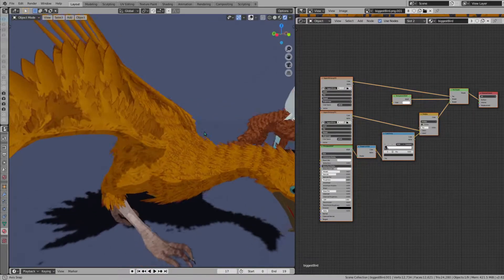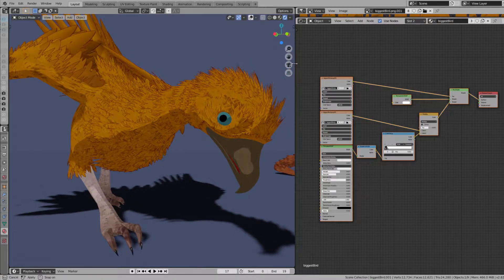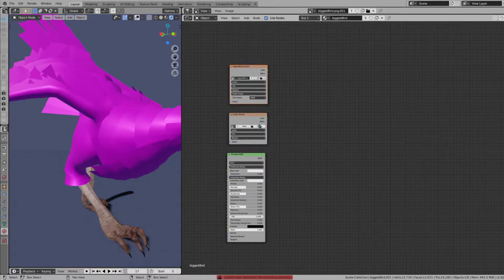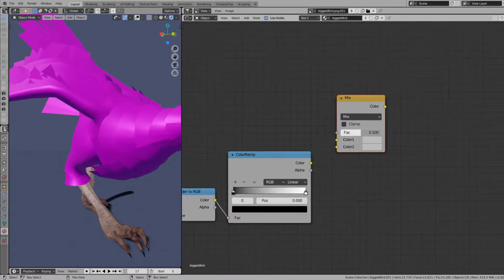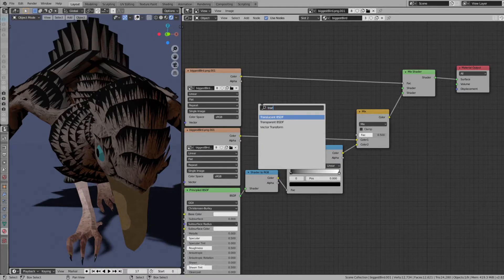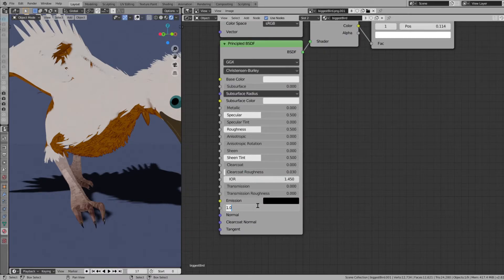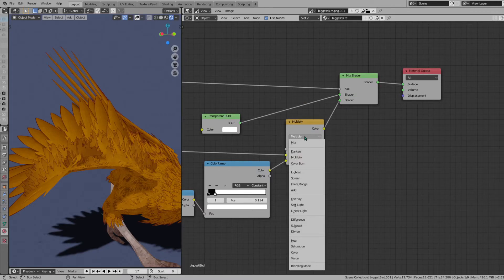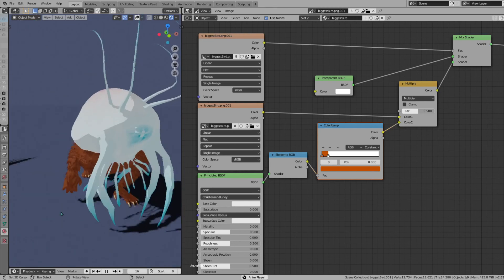Blender Toon Shader With Alpha Cut Out, Transparency Texture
How to set up a toon shaded material in blender with alpha cut out , transparent textures